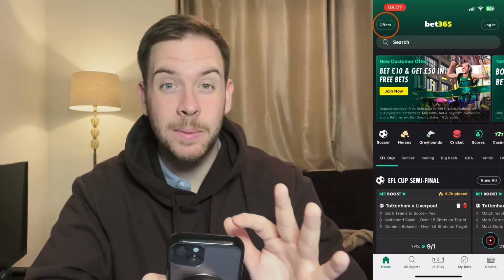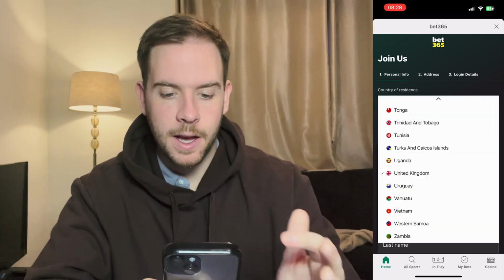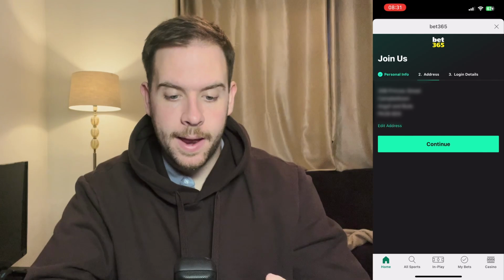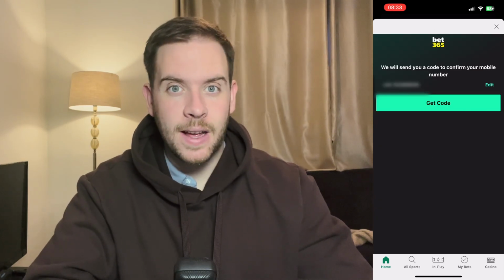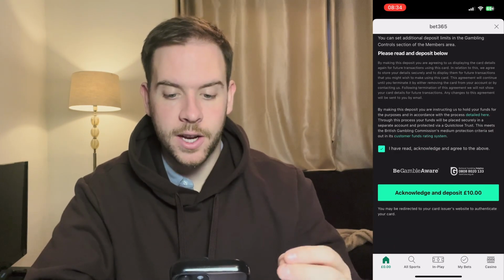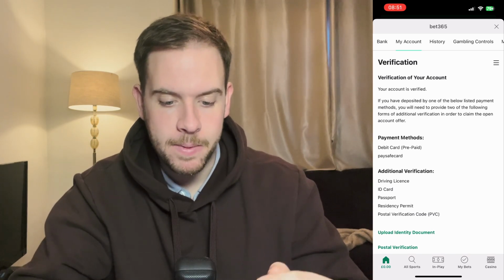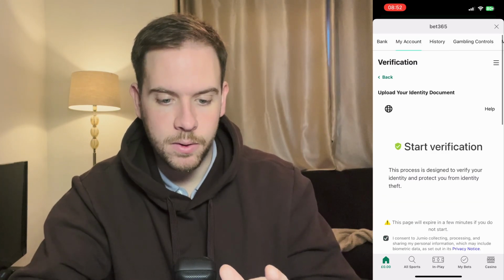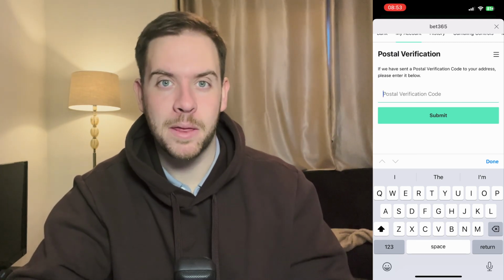How To Create A Bet365 Account & Get Sign Up Bonus Code (Mobile) - Join Bet365 (Full Guide) - 2025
🚀 How To Create A Bet365 Account & Get Sign Up Bonus Code On iPhone or Android - Join & Open Bet365 Account - Phone!

In this video tutorial, I will show you step-by-step how to sign up & register with Bet365 and get the sign up bonus code on mobile devices.

If you've ever wondered how to open an account on Bet365 on your smartphone and take advantage of the bet365 bonus codes, then watch this video!